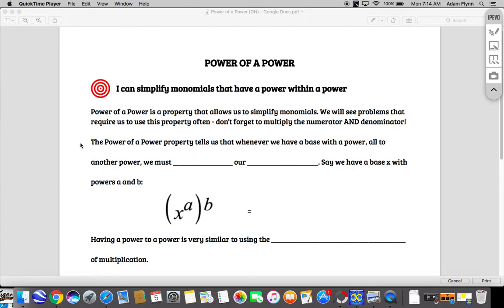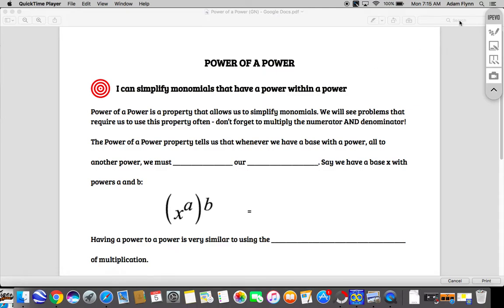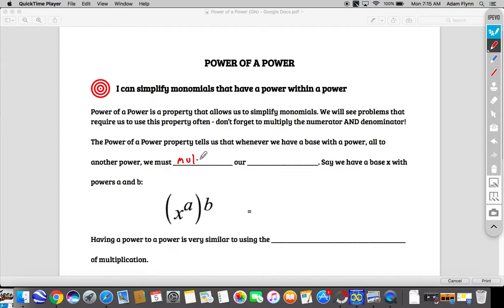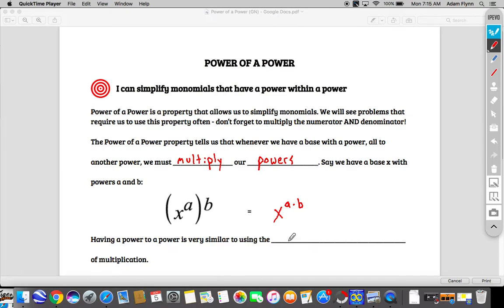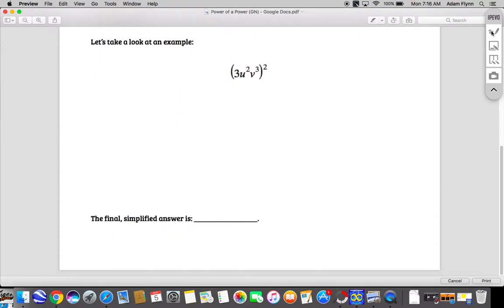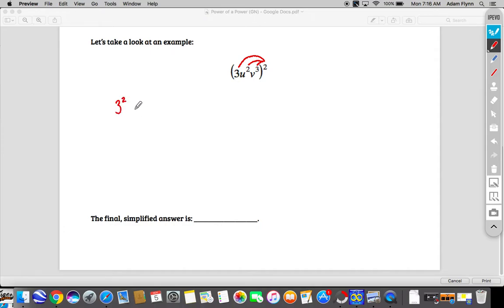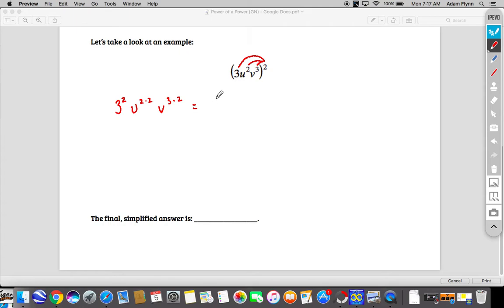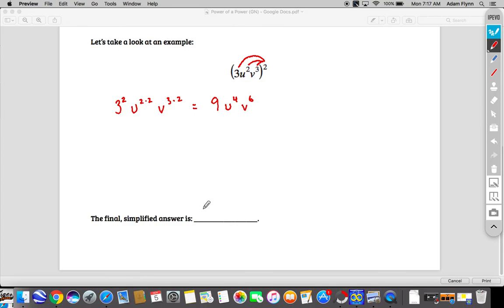Power of a Power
I can simplify monomials that have a power within a power.